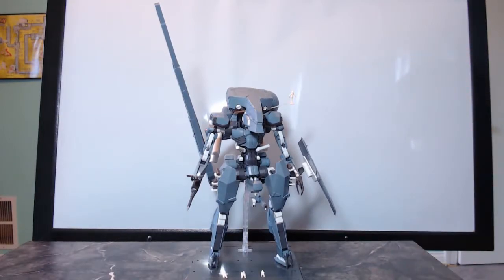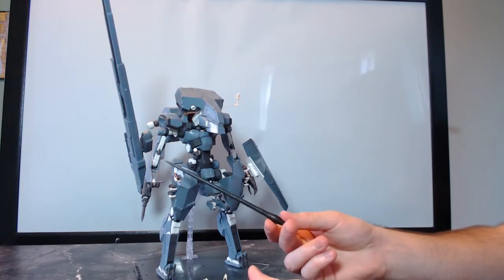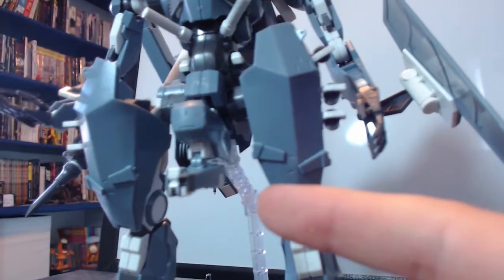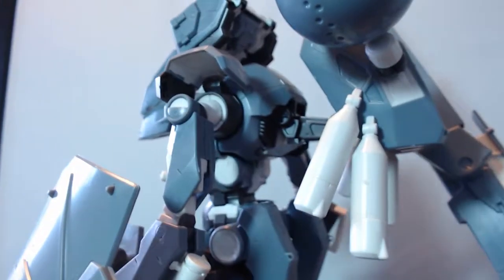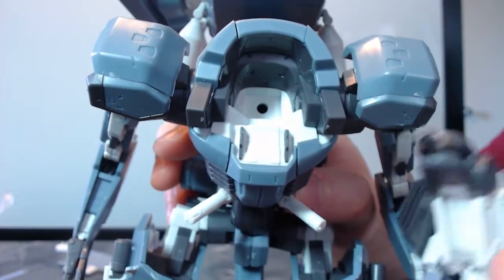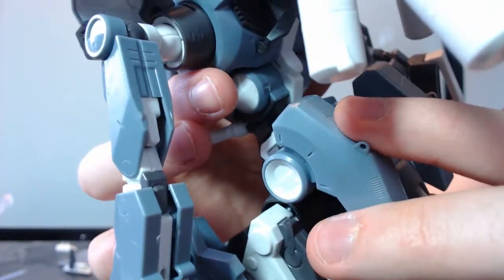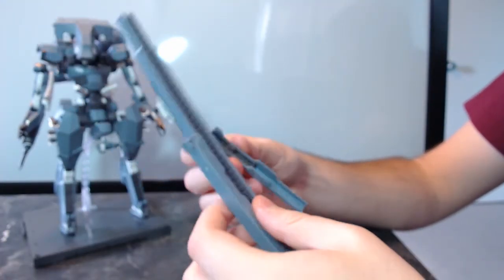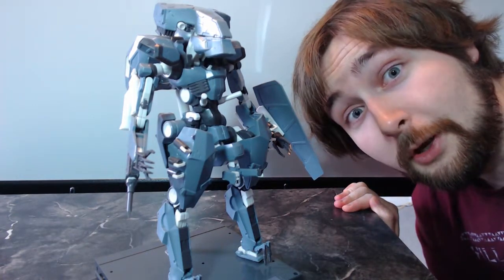Metal Gear Sahelanthropus: Model Review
MGS5 has finally concluded, and to celebrate we get to take a good look at the assembled model from the series, Sahelanthropus!

You can also donate with PayPal by logging in and selecting "send money to friends or family" so you aren't taxed for goods.